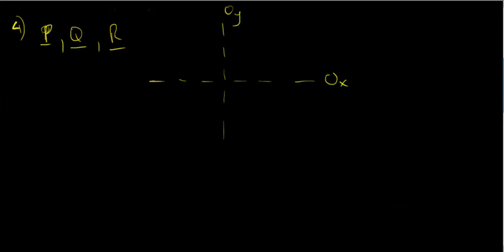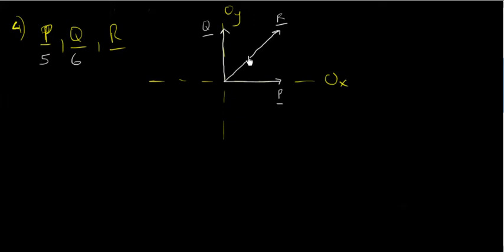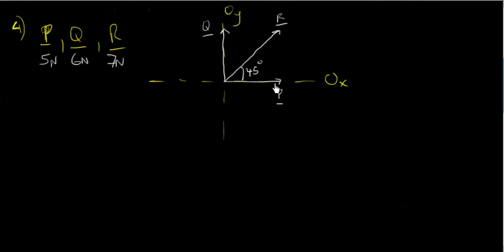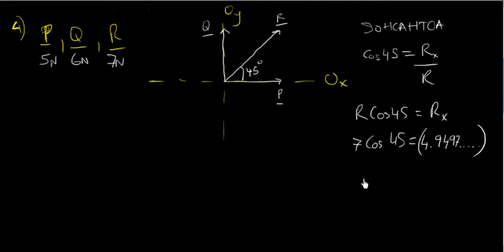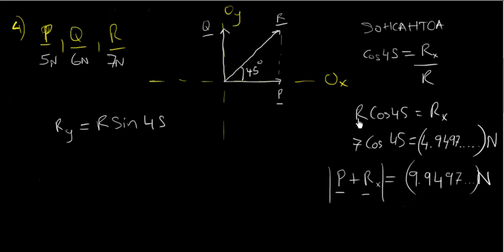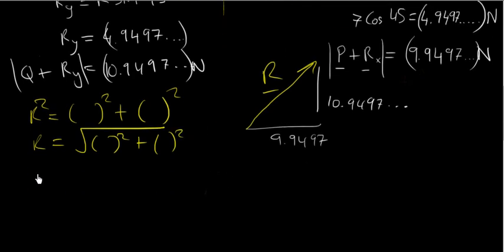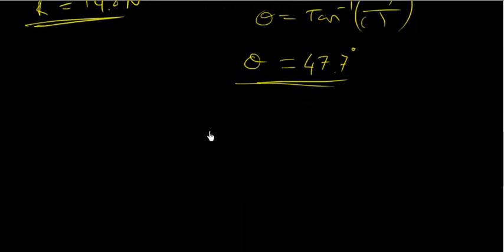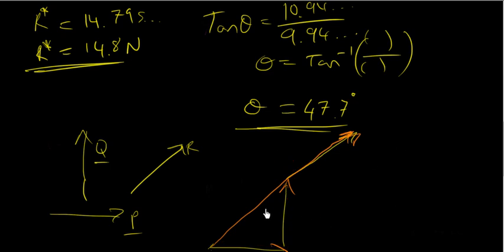M1 - AS Maths - examples from exercise 4A (3)